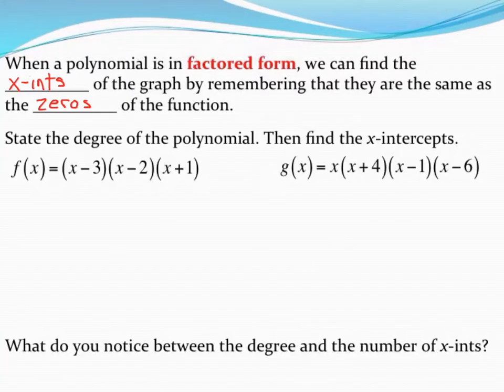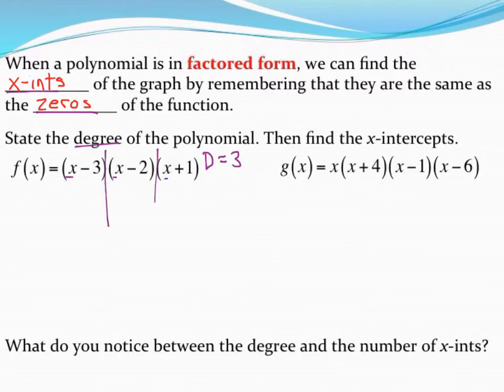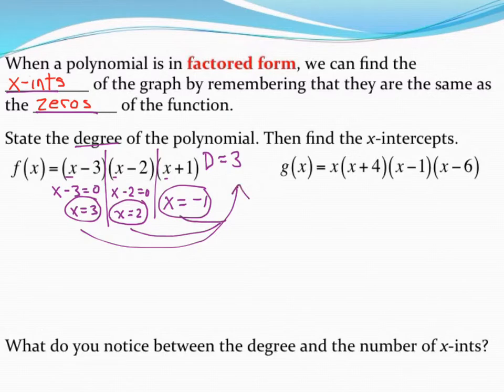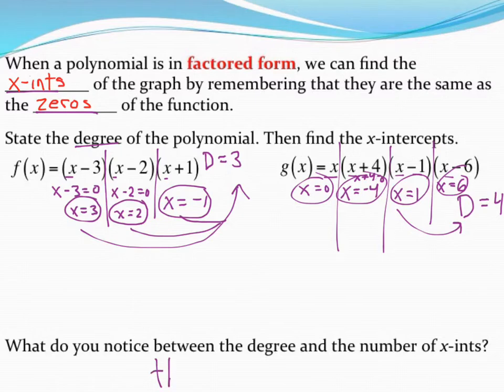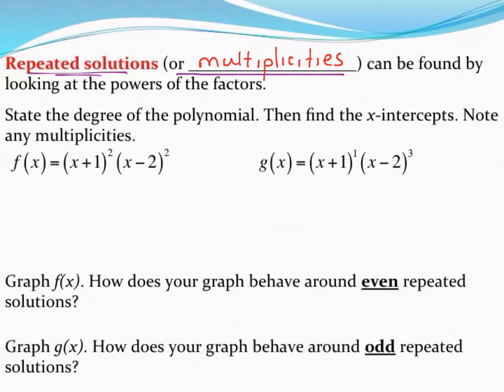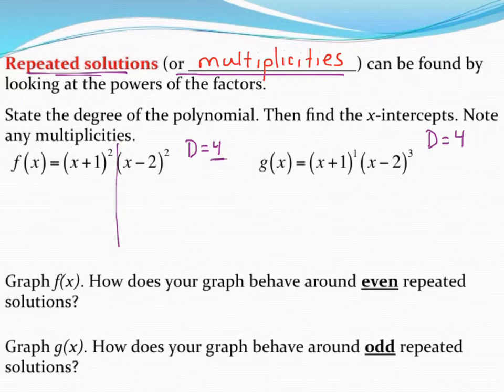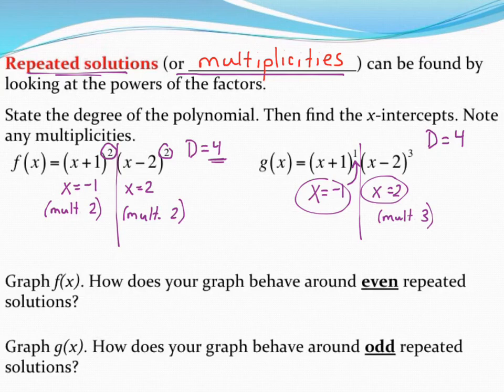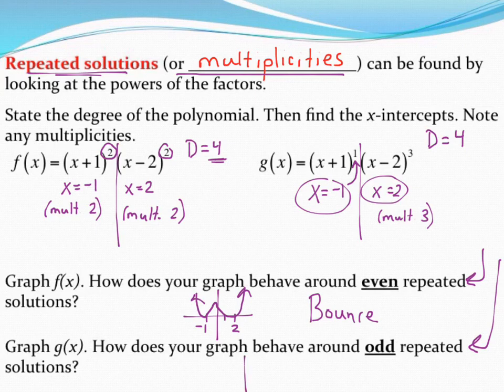Finding zeros (and their multiplicities) of a polynomial in factored form